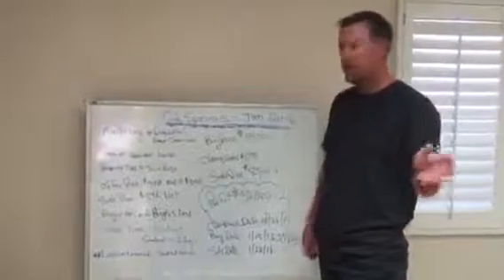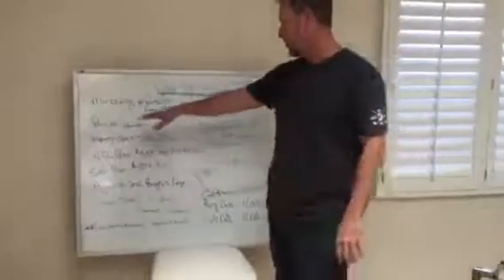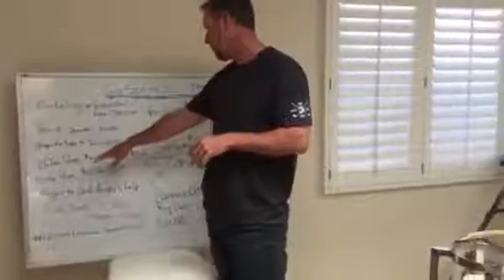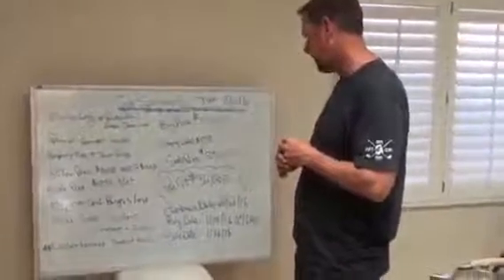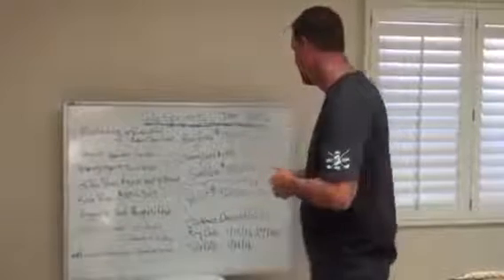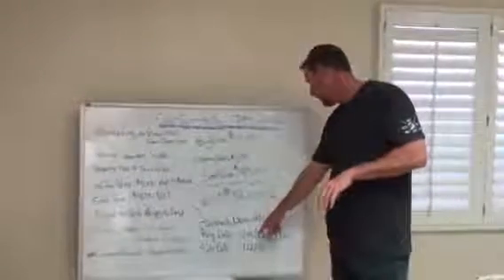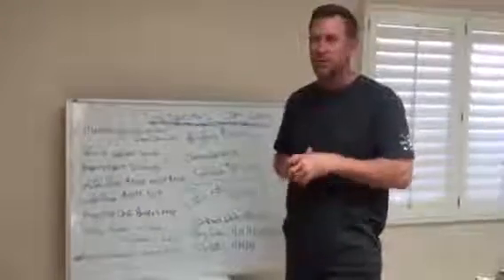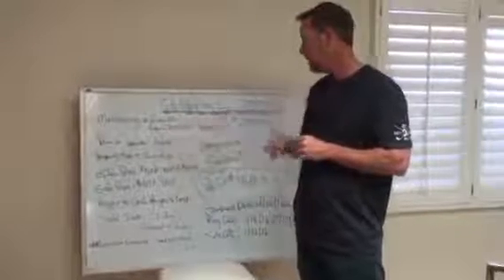Hoarder house quick flip | Eric Sage | Sage Flipping Secret